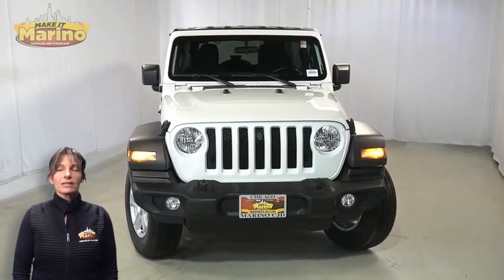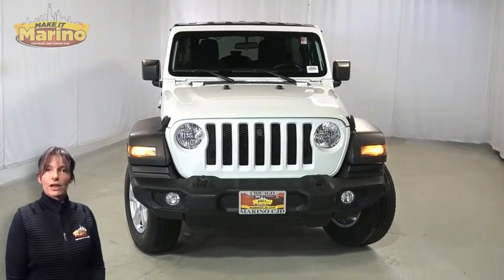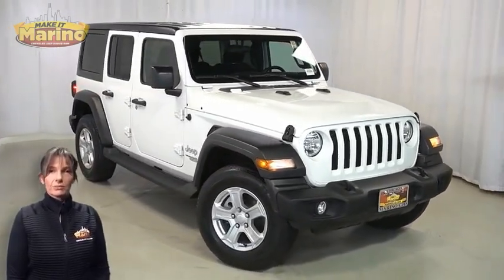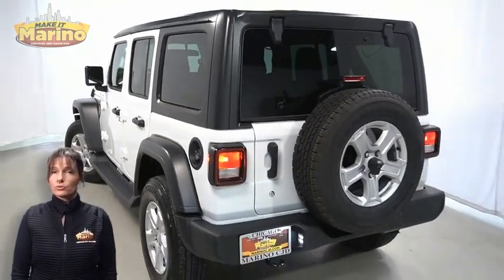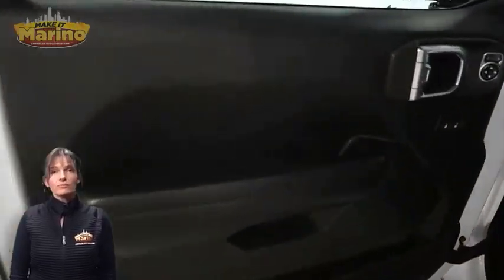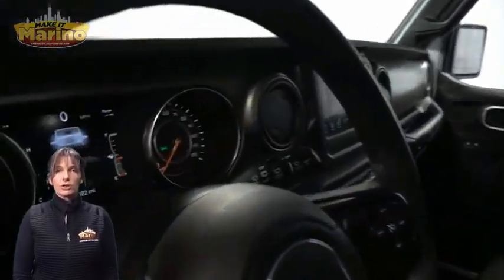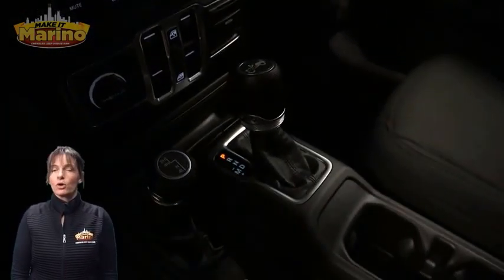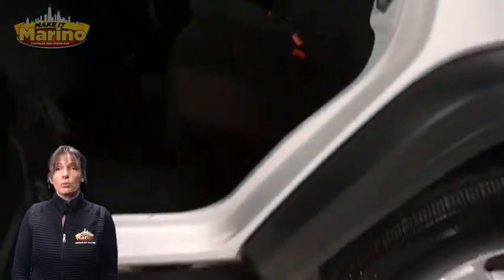2018 Jeep Wrangler 8210A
2018 Jeep Wrangler Unlimited Sport

5133 W Irving Park Rd

JEEP CERTIFIED!!  7 YEAR-100,000 MILE WARRANTY!!  STILL UNDER FACTORY BUMPER TO BUMPER AND POWERTRAIN WARRANTY!!  ONE OWNER!!  ACCIDENT FREE CARFAX REPORT!!  CUSTOMER PREFERRED PACKAGE!!  17 INCH ALUMINUM WHEELS!!  7 INCH TOUCH SCREEN DISPLAY!!  REAR BACKUP CAMERA!!  COLD WEATHER GROUP!!  HEATED FRONT SEATS!!  HEATED STEERING WHEEL!!  REMOTE START SYSTEM!!  BLACK FREEDOM TOP 3-PIECE HARD TOP!!  HILL DESCENT CONTROL!!  TRANSMISSION SKID PLATE!!  HILL START ASSIST!!  TRAILER SWAY DAMPING!!  STEERING WHEEL MOUNTED AUDIO CONTROLS!!  FUEL TANK SKID PLATE!!  DEEP TINT SUNSCREEN WINDOWS!!  ELECTRONIC STABILITY CONTROL!!  POWER LOCKS!!  POWER WINDOWS!!    brbrFCA US Certified Pre-Owned Details:brbr  * Limited Warranty: 3 Month/3,000 Mile (whichever comes first) after new car warranty expires or from certified purchase datebr  * Roadside Assistancebr  * Vehicle Historybr  * Warranty Deductible: $100br  * Includes First Day Rental, Car Rental Allowance, and Trip Interruption Benefits. SiriusXM 3 month trial subscriptionbr  * 125 Point Inspectionbr  * Powertrain Limited Warranty: 84 Month/100,000 Mile (whichever comes first) from original in-service datebr  * Transferable WarrantybrbrAwards:br  * 2018 KBB.com 10 Most Awarded Brands